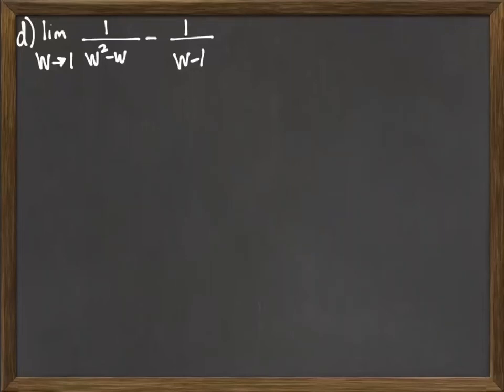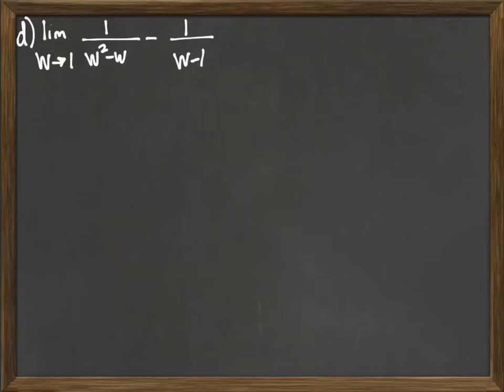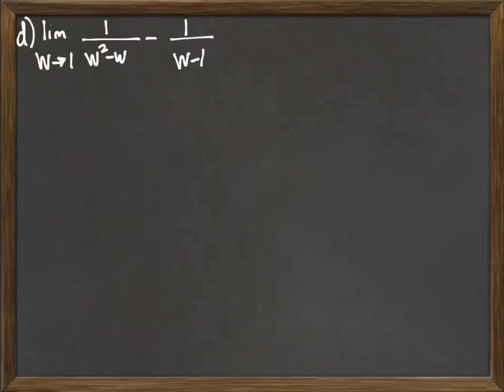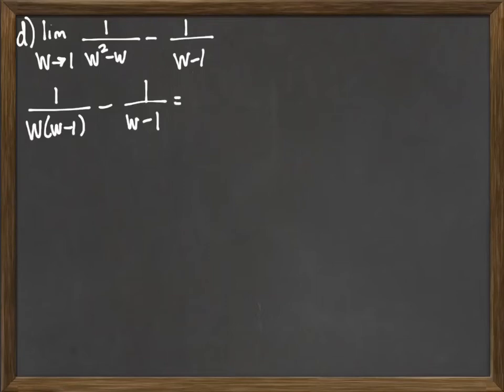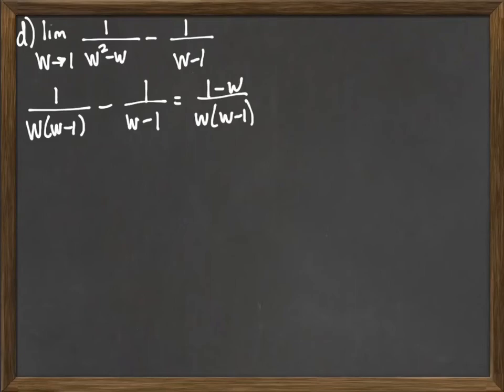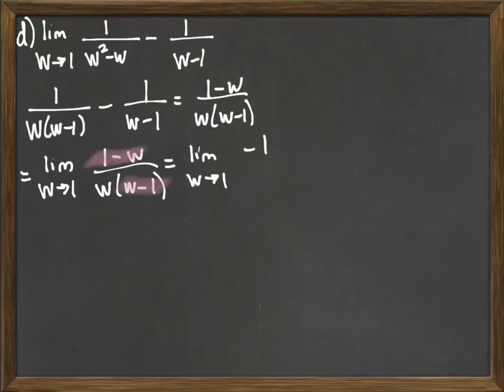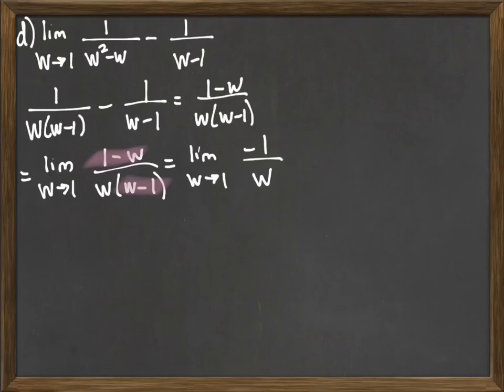Zero over Zero Limits 5